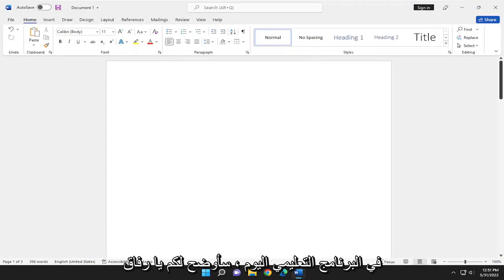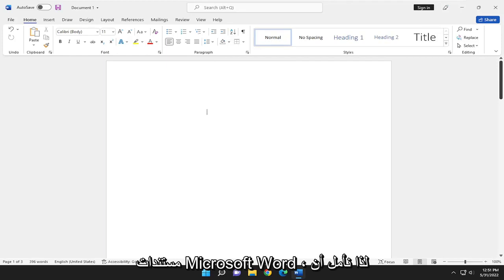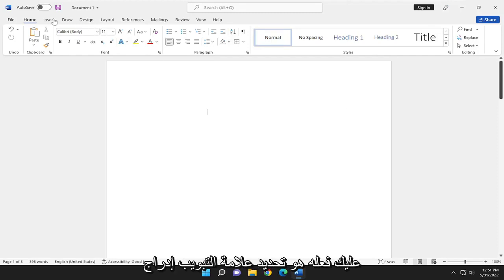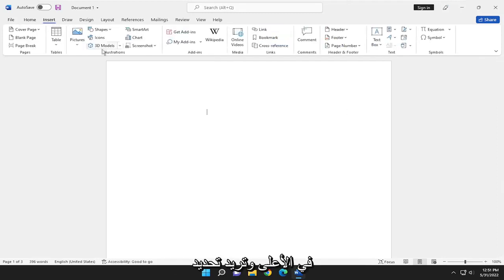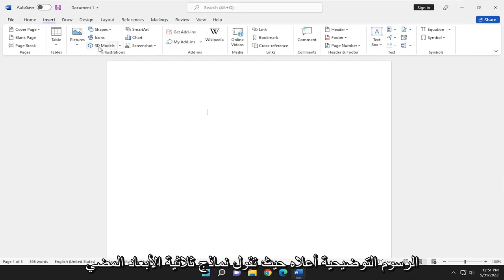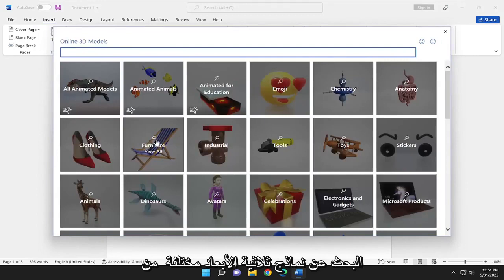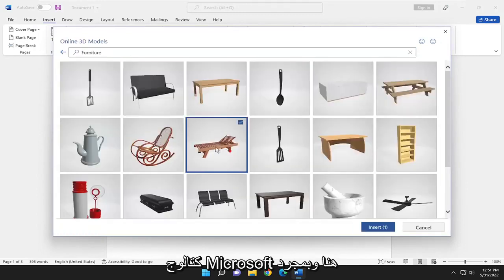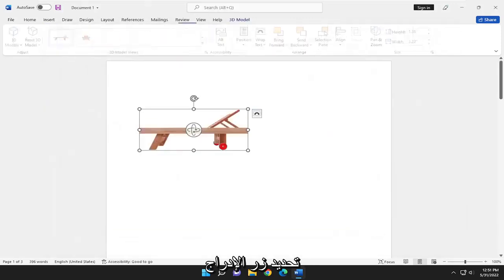ادراج رسومات ثلاثية الابعاد -Microsoft Word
كيفية إدراج نماذج ثلاثية الأبعاد في Microsoft Word [دروس]

في Windows و macOS ، يدعم Word و Excel و PowerPoint و Outlook إدراج نماذج ثلاثية الأبعاد مباشرة في المستندات أو المصنفات أو العروض التقديمية لتوضيح نقطة. يمكنك تدوير النماذج 360 درجة أو إمالتها لأعلى ولأسفل لإظهار ميزة معينة لكائن ما.

المشكلات التي تم تناولها في هذا البرنامج التعليمي:
كلمة نموذجية ثلاثية الأبعاد
أدخل كلمة نموذجية ثلاثية الأبعاد
مايكروسوفت وورد إدراج نموذج ثلاثي الأبعاد
كيفية عمل نموذج ثلاثي الأبعاد على برنامج Microsoft Word
نموذج ثلاثي الأبعاد للكلمة
نماذج ثلاثية الأبعاد لا تظهر في Word
كيفية إضافة نموذج ثلاثي الأبعاد في Word
كيفية إنشاء نموذج ثلاثي الأبعاد في Word

سواء كنت تنشئ عرضًا تقديميًا في PowerPoint أو تنشئ كتالوجًا في Excel ، فإن الأبعاد الثلاثية تجعل عملك بارزًا. إنه مدمج في تطبيقات Office التي تحبها ، وباستخدام Paint 3D في Windows 11 ، يمكنك بسهولة تحرير أو حتى إنشاء نماذج ثلاثية الأبعاد.

سيتم تطبيق هذا البرنامج التعليمي على أجهزة Microsoft Word 2021 و 2019 و 2013 و 2010 لكل من أجهزة Windows (مثل Dell و HP و Lenovo و Samsung و Toshiba و Acer و Asus) وأجهزة macOS (MacBook Air و MacBook Pro و MacBook Mini).